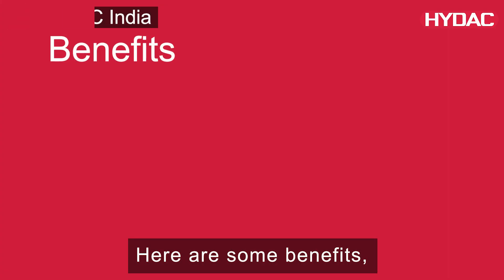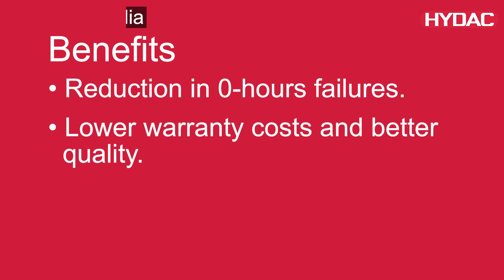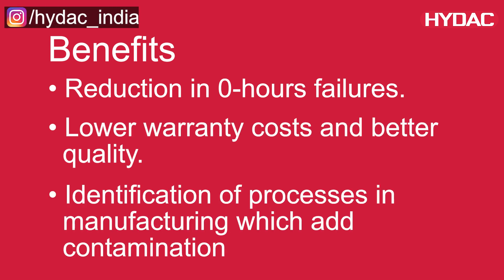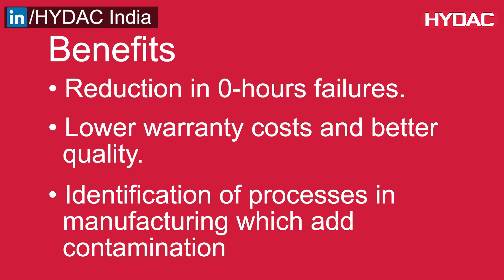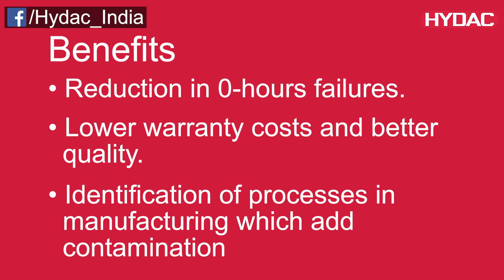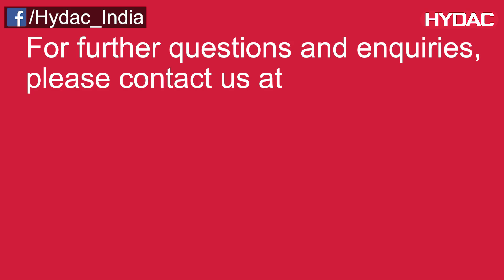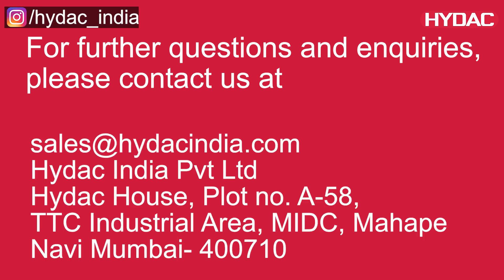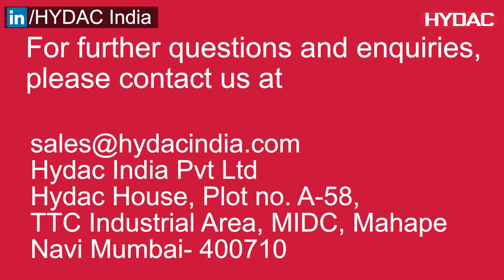CTU | Contamination Test Unit | HYDAC India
HYDAC Contamination Test Unit CTU is used for the determination of technical cleanliness of slightly contaminated components. The CTU is used mainly in the automobile and auto-ancillary industry, in mobile hydraulics, in manufacturing of hydraulic system components such as valves, manifolds and in the aviation industry. In HYDAC's own laboratory, we offer an analysis service to determine the technical cleanliness of components. Here is an in-depth explanation about the functionality of the Contamination Test Unit.